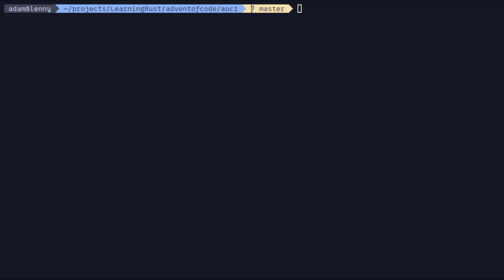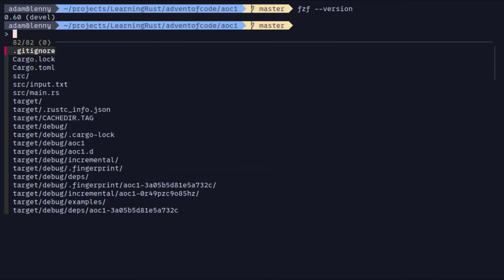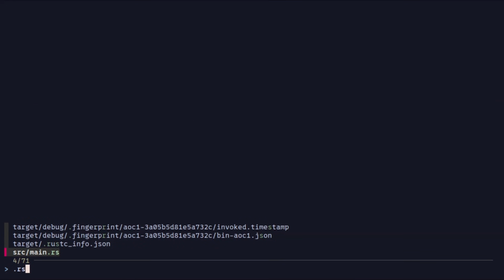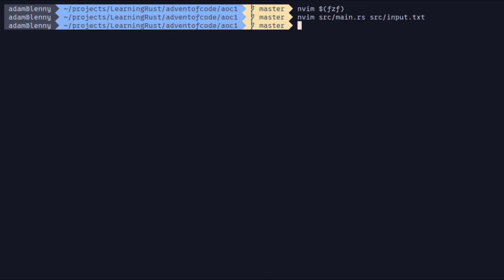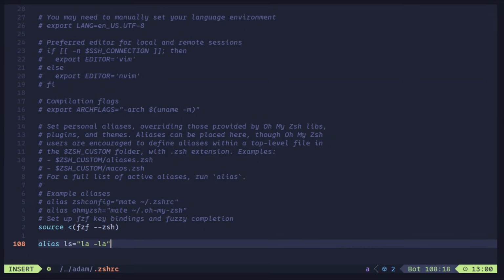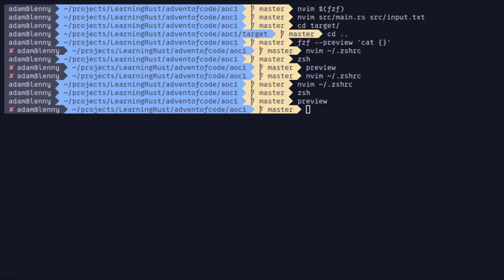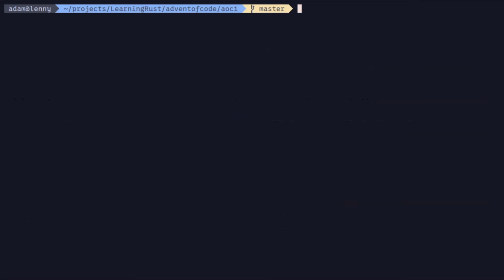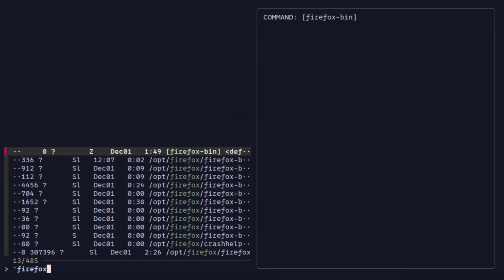FZF - Terminal Fuzzy Finder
In today's video, we're exploring FZF, the command line fuzzy finder that significantly enhances terminal usage. We'll cover the basics of installation across macOS, Linux, and Windows, and delve into shell integration for an optimized experience. Discover how to leverage FZF for file searching, previewing content, managing processes, and more.

- Preview Files
fzf --preview 'cat {}'

- Environment Variables
fenv() {
  local var
  var=$(env | fzf) && echo "$var"

- Services
fsvc() {
  systemctl list-units --type=service --all | fzf --preview 'systemctl status {1}' | awk '{print $1}' | xargs systemctl

- APT Cache
apt-cache search . | fzf --multi --preview 'apt-cache show {1}' | awk '{print $1}' | xargs -ro sudo apt install

- End Processes
alias fkill="ps aux | fzf --preview='echo COMMAND: {11}' | awk '{print \$2}' | xargs kill -9"

00:00 Introduction to FZF: The Command Line Fuzzy Finder
01:04 Installing FZF: Step-by-Step Guide
03:14 Basic Usage of FZF
05:47 Advanced FZF Commands and Features
08:40 Creating Aliases for FZF Commands
10:58 Using FZF with Environment Variables
12:10 Managing System Services with FZF
13:01 Package Management with FZF
14:09 Killing Processes with FZF
14:59 Conclusion and Viewer Engagement